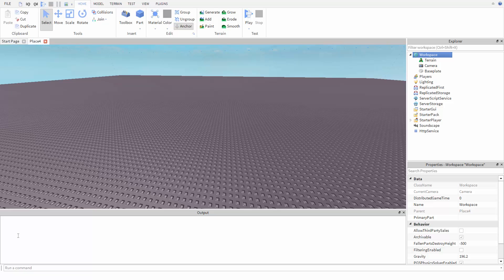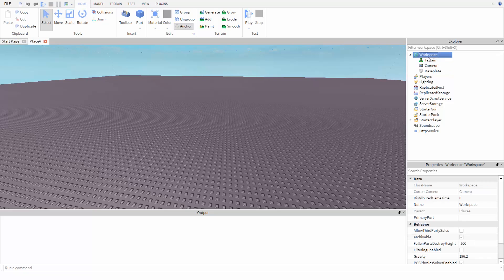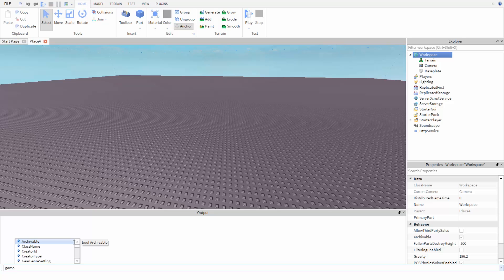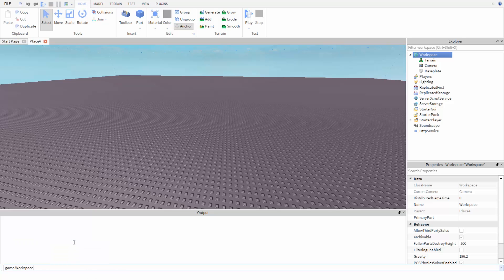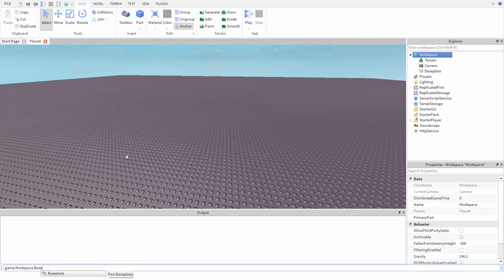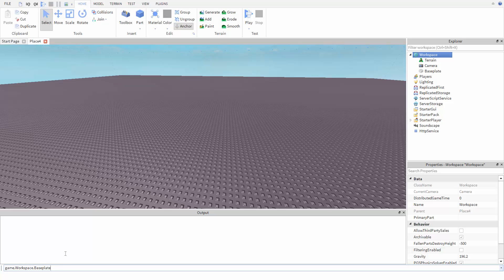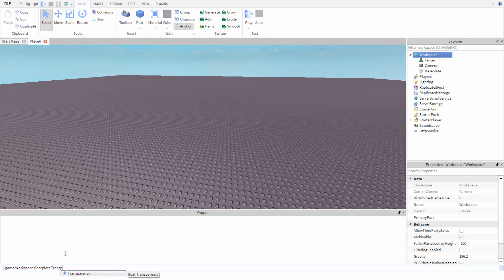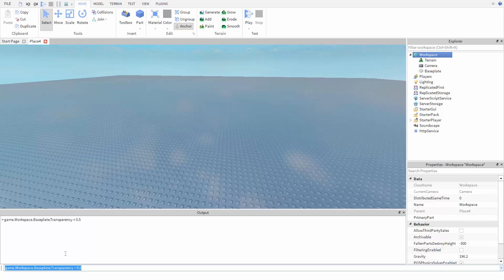Changing Properties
Knowing how to change the properties of parts and other objects through code is a key component to programming in ROBLOX Lua. In this tutorial we will cover how to change properties by demonstrating on a simple baseplate.

Code in this tutorial:

game.Workspace.Baseplate.Transparency = 0.5